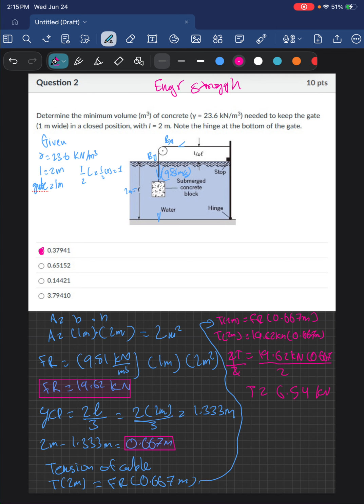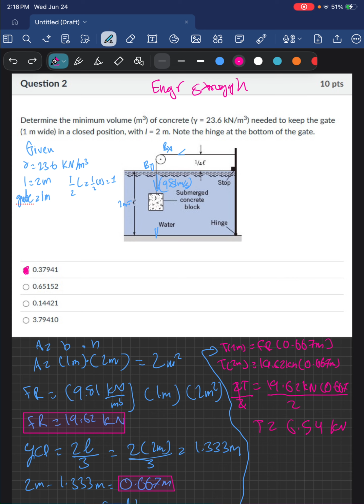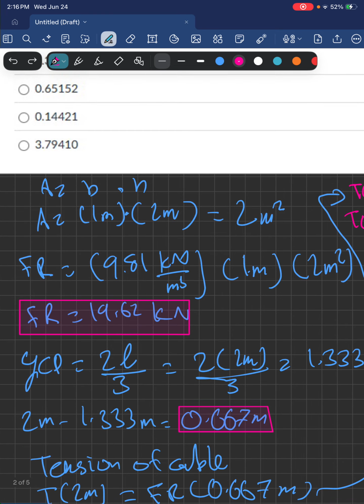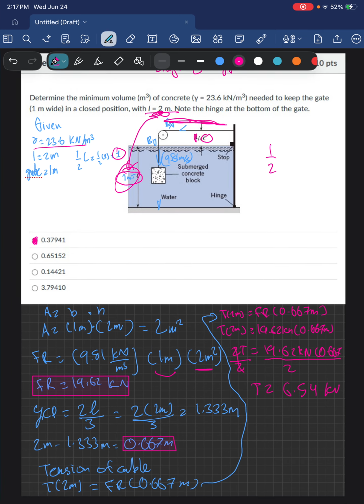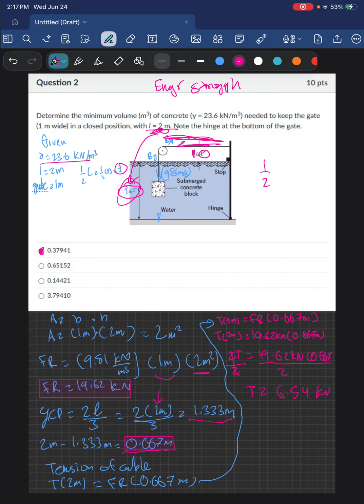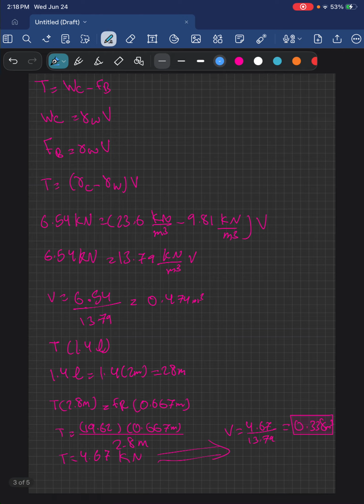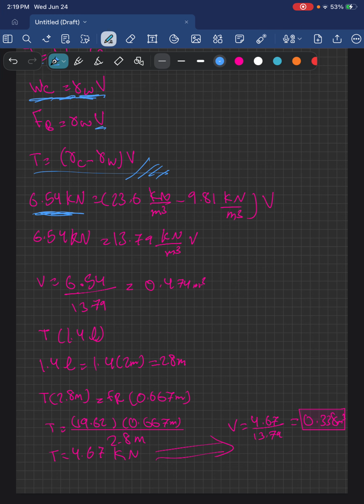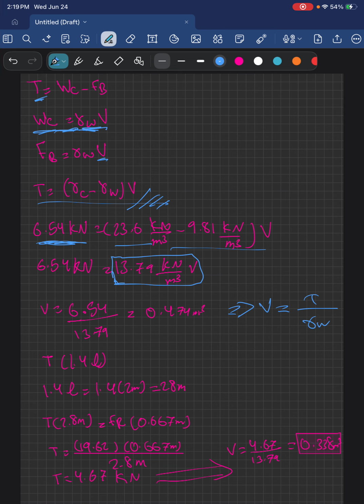Determine the minimum volume (m^3) of concrete (23.6 kN/m^3) needed to keep the gate| Fluid Mechanic